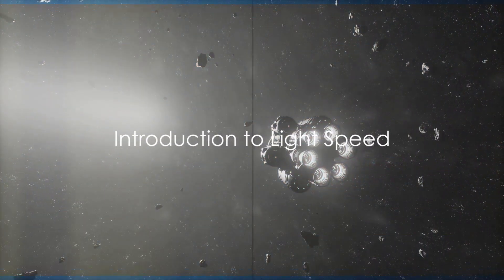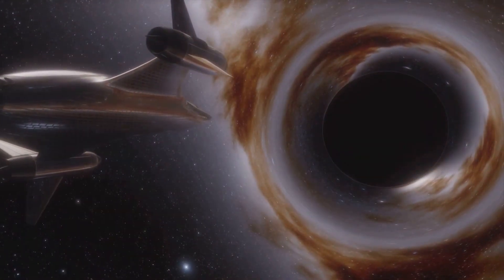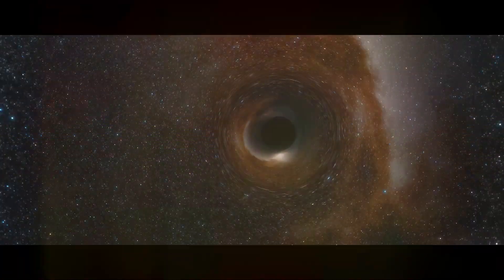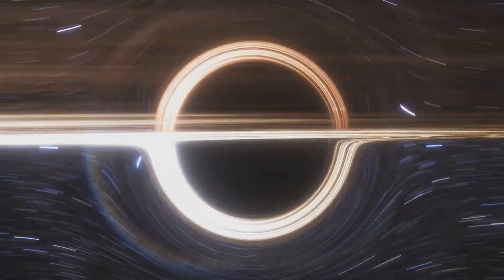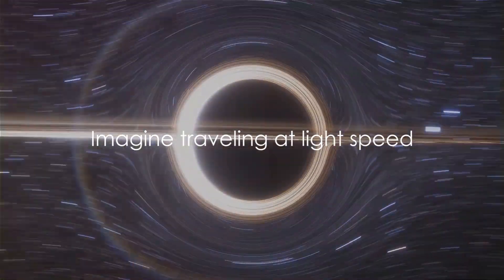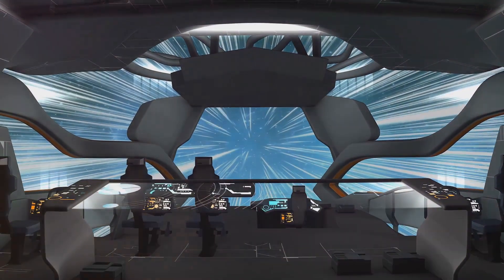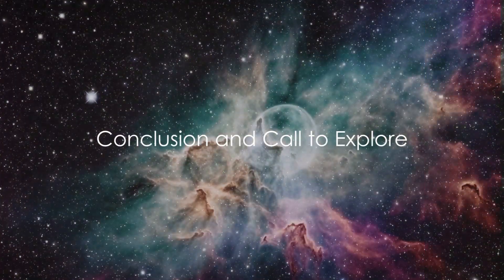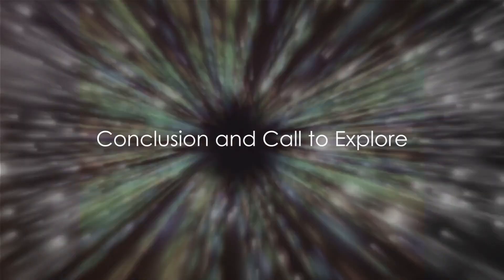What would we see at the speed of light?